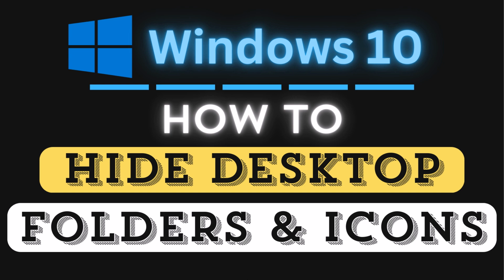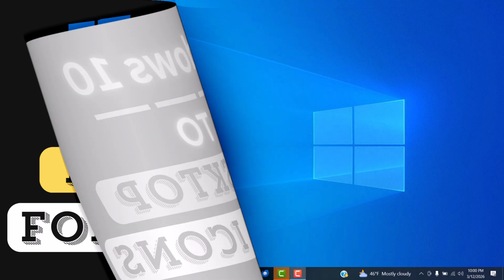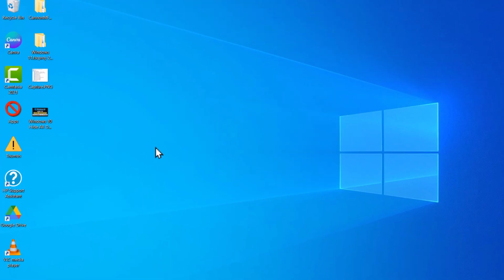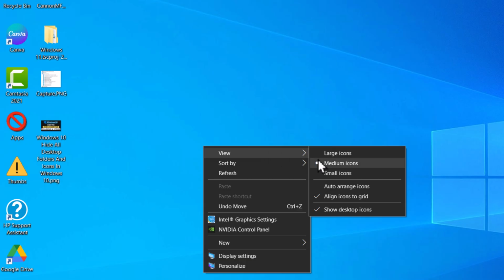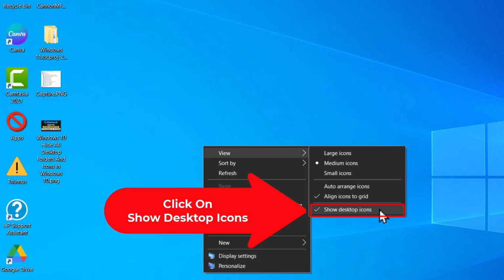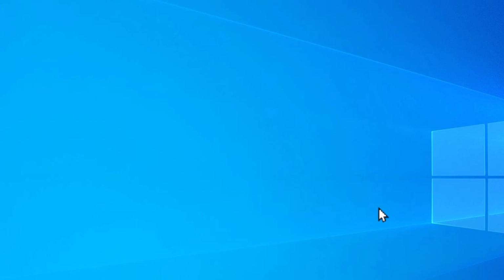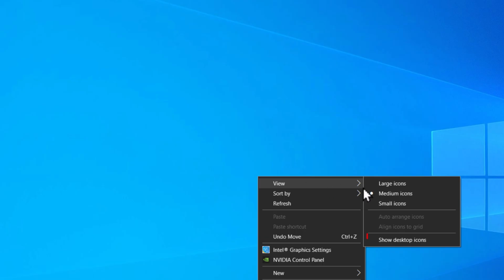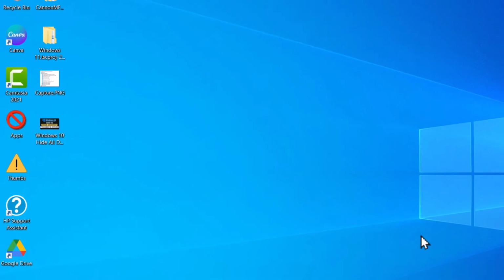How to Hide All Desktop Folders & Icons in Windows 10 | Quick and Easy Guide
Want a clean desktop without any icons or folders showing? In this quick tutorial, I’ll show you how to hide all desktop folders and icons in Windows 10.

This simple setting allows you to instantly remove all icons from your desktop, giving you a cleaner workspace or making it easier to display your wallpaper. The icons aren’t deleted—they’re just hidden and can be restored at any time.

Follow along as I walk you through the quick steps to hide or show desktop icons in just a few clicks.

Simple Steps

How To Hide Your Icons
1. Right-click on your desktop
2. Go to "View" and then over to "Show Desktop Icons".

How To Unhide Your Desktop Icons
1. Right-click on your desktop
2. Go to "View" and then over to "Show Desktop Icons".

Chapters
0:00 How To Hide Your Desktop Folders And Icons in Windows 10
0:12 Go To Your Desktop Screen
0:22 How To Hide All Desktop Files, Folders, & Icons
0:55 How To Show All Desktop Files, Folders, & Icons